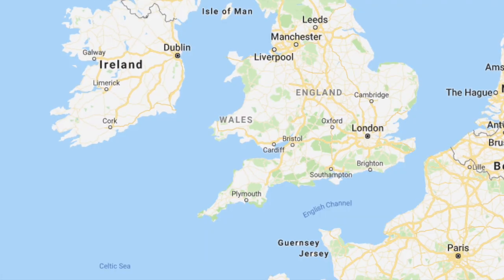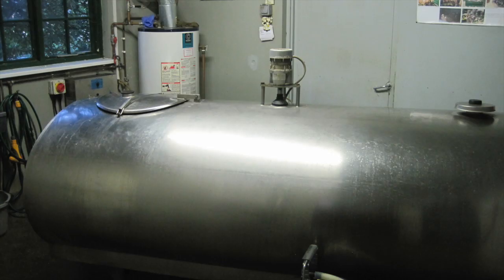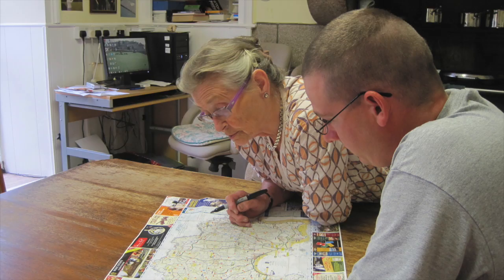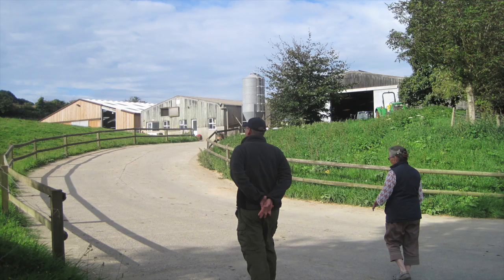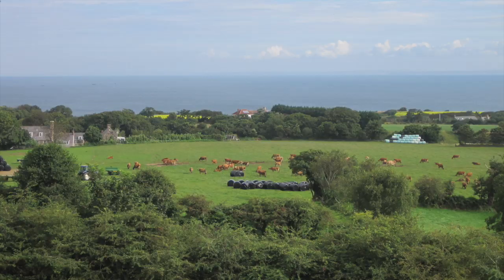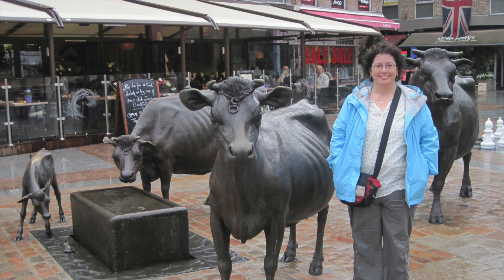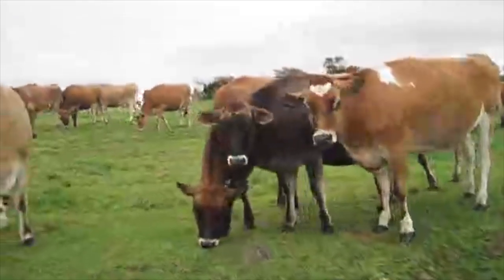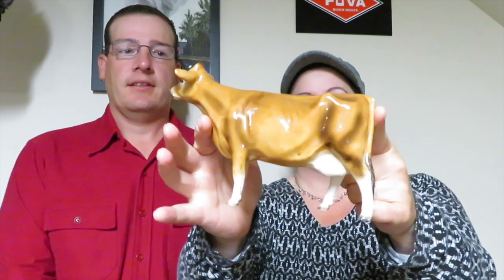Our Visit to the Islands of Jersey and Guernsey (including dairies)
In 2012 we took spectacular journey to the islands of Jersey and Guernsey to visit dairies and see where these dairy breeds originated. Join us as we reminisce about our travel and share beautiful photos.